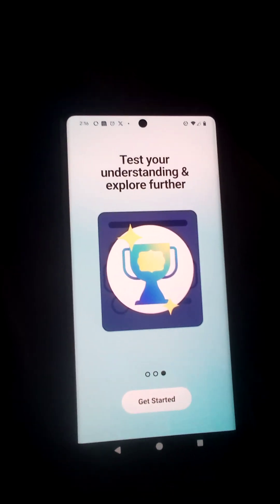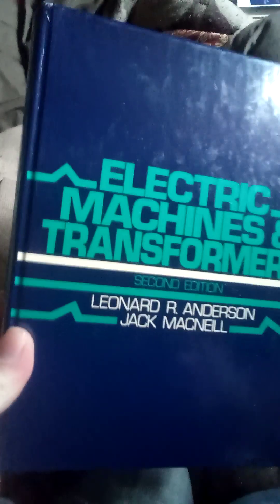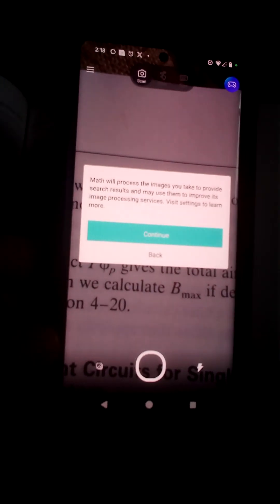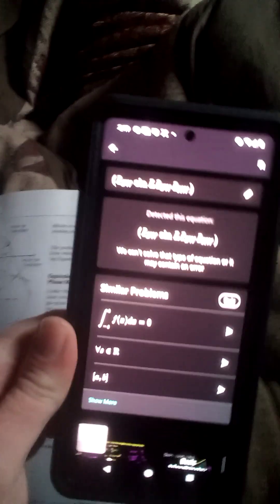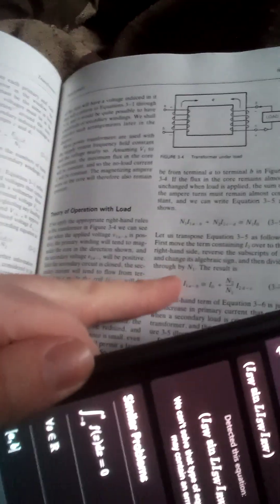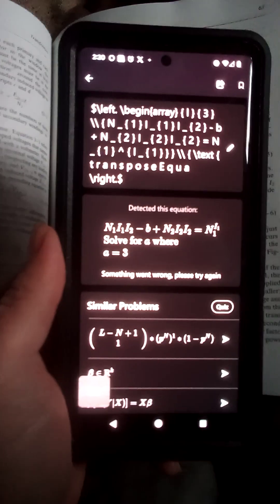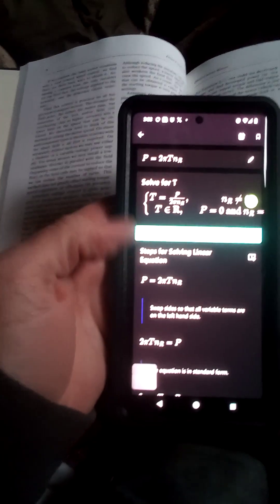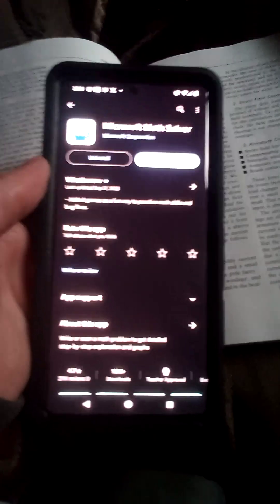Microsoft Math Solver App demo for my Cambodian friend.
Here it is, it should give you guide to show work and answers.